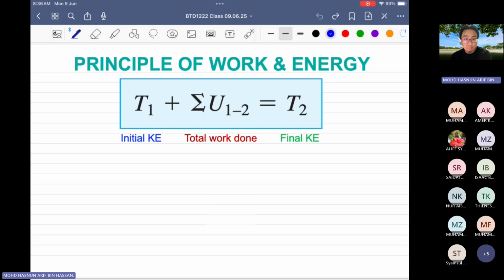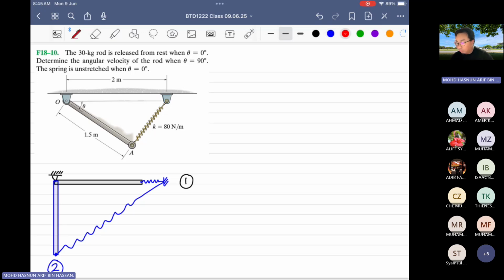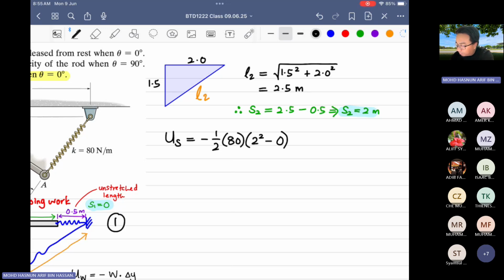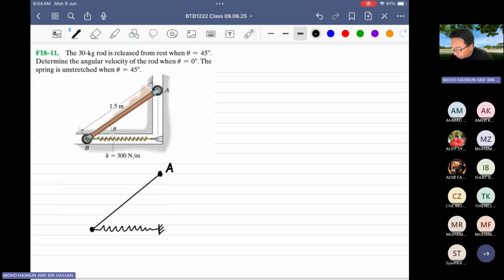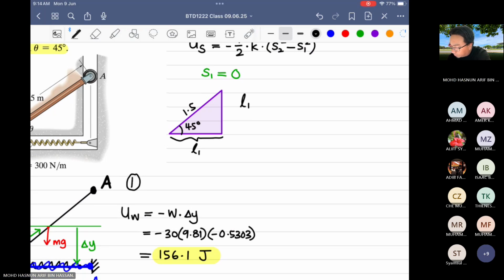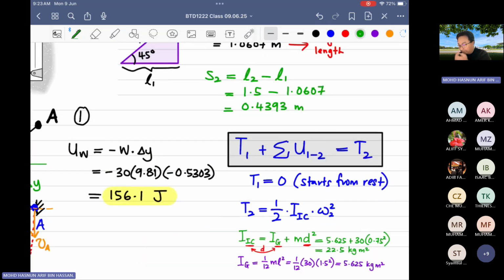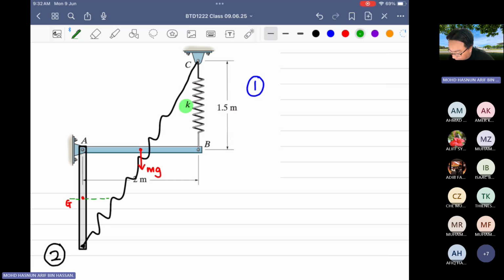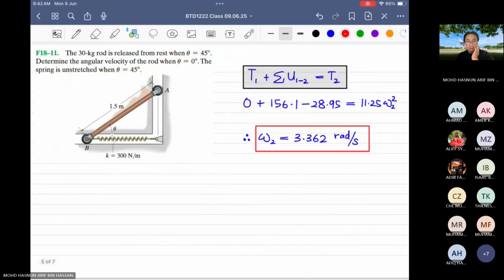BTD1222 DYNAMICS – Principle of Work and Energy | WEEK 13 (09.06.2025)